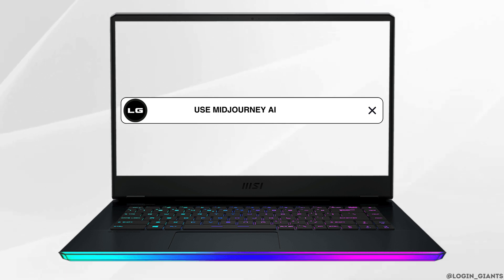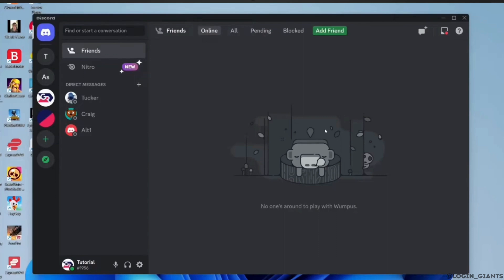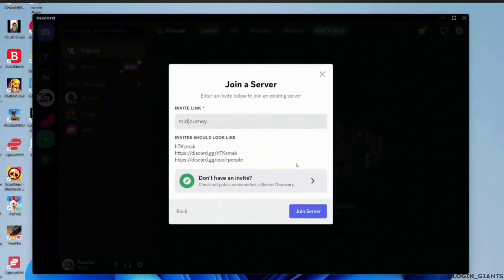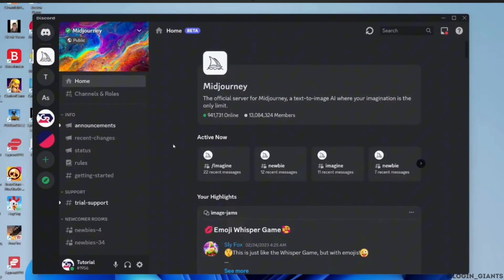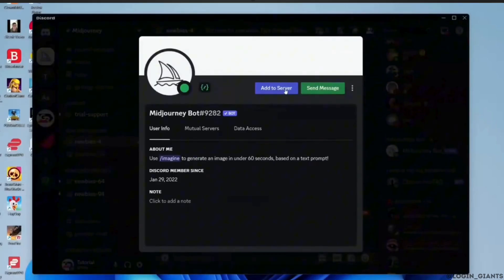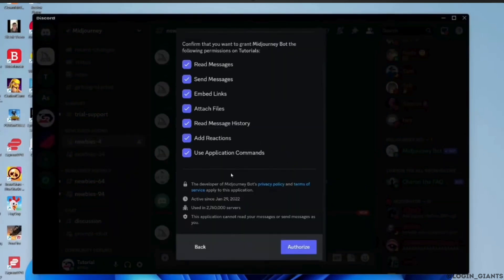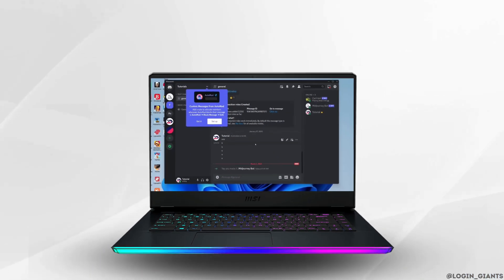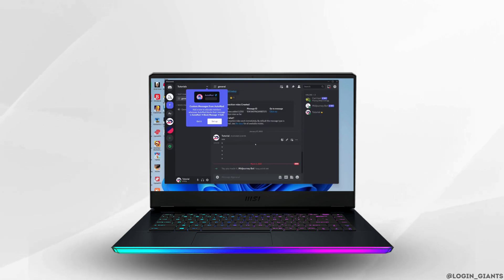How to Use Midjourney FREE for LIFETIME - Midjourney FREE UNLIMITED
🌐🆓 Using Midjourney for Free Lifetime - Unlimited Access (2024 Guide)

Eager to access Midjourney for a lifetime without spending a dime? You're in luck! Our comprehensive guide outlines the steps to enjoy unlimited access to Midjourney for free indefinitely. Learn how to utilize all of Midjourney's features without any subscription fees, hassle-free.

In this tutorial:
0:00 - Introduction
0:05 - How to Use Midjourney Free for Lifetime - Unlimited Access

Unlock the full potential of Midjourney without any cost limitations. Follow our guide to enjoy a lifetime of unlimited access to Midjourney's services and elevate your online journey effortlessly.